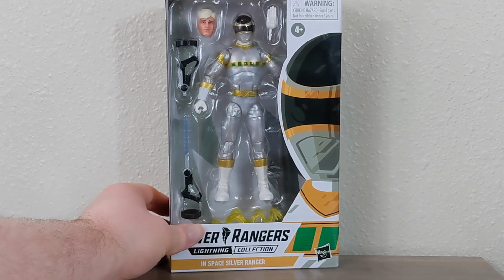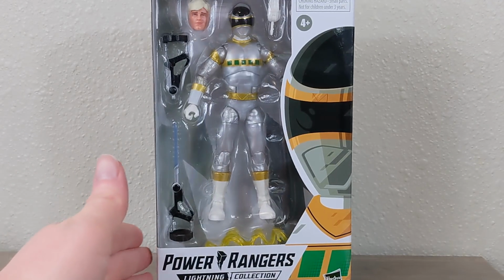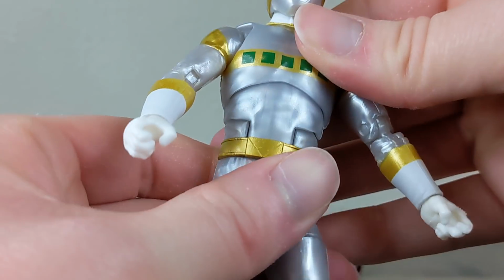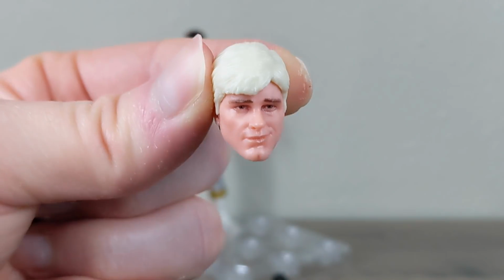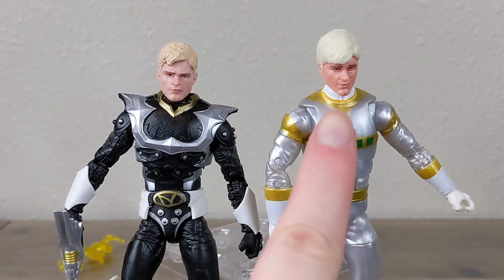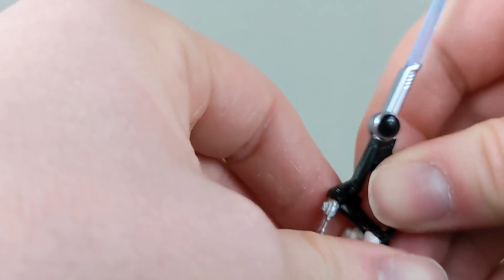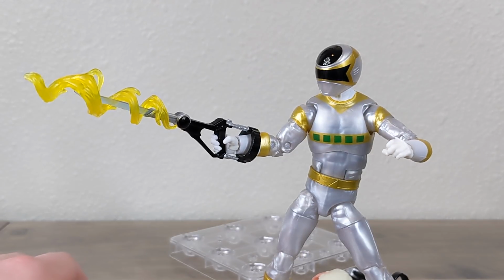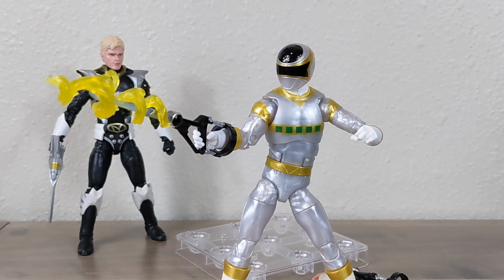Power Rangers Lightning Collection- In Space Silver Ranger (Walgreens Exclusive) NOT YET ANNOUNCED!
After his brief 45 minute window on Hasbro Pulse after the Premium 1027 event a few weeks ago Zhane has finally arrived. Let's take a look at this worst kept secret figure that Hasbro has yet to show off yet!